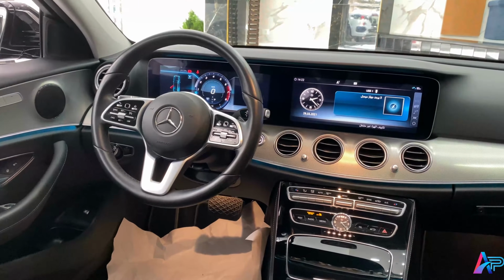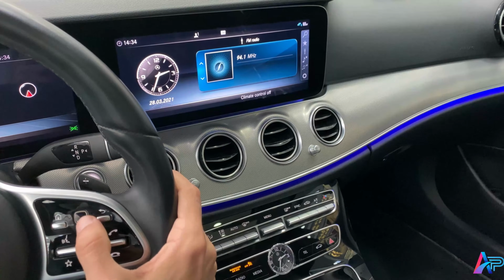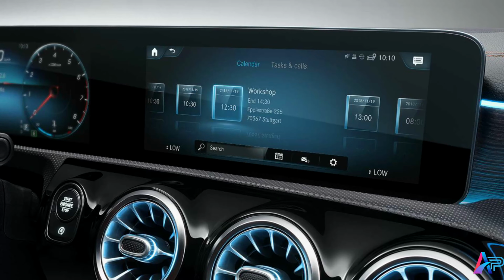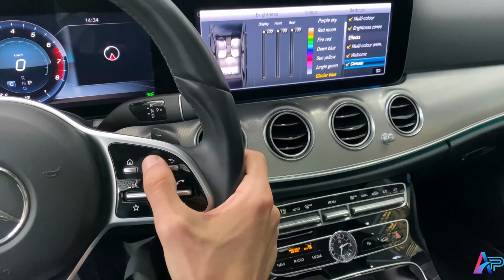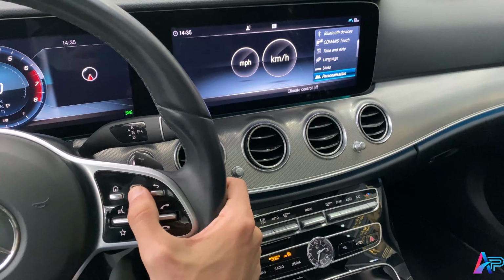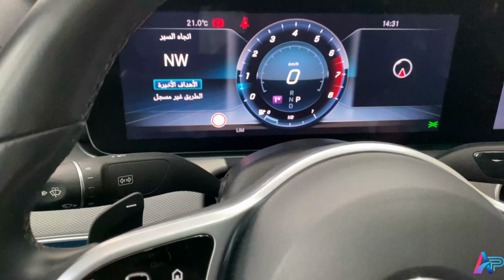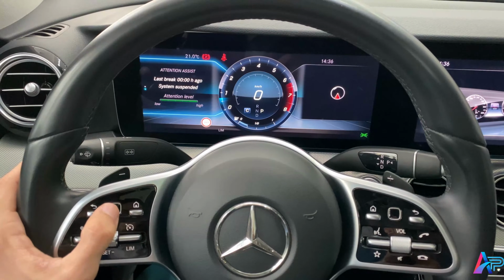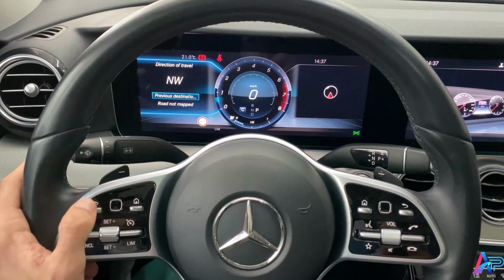How to use Mercedes Infotainment MBUX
This is a full guide of how to use the latest Mercedes MBUX infotainment system..
Driver's screen
Dynamics
Main Screen